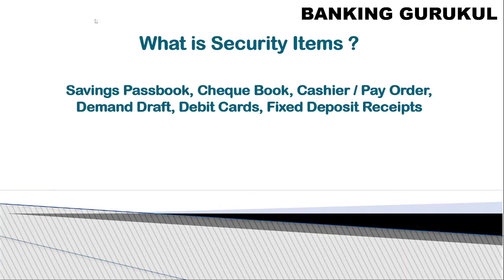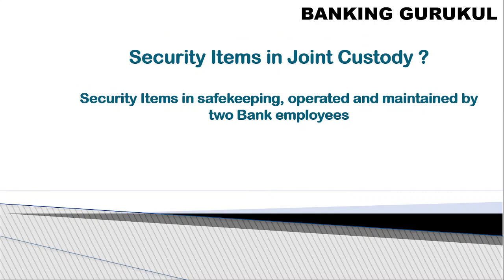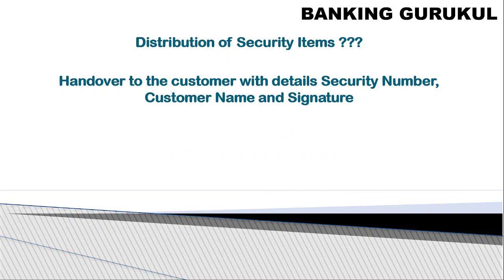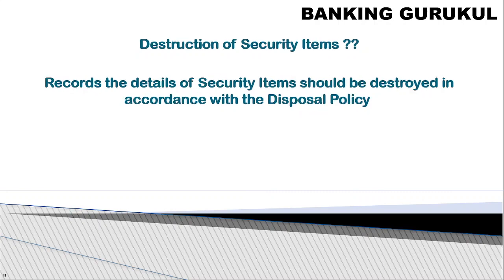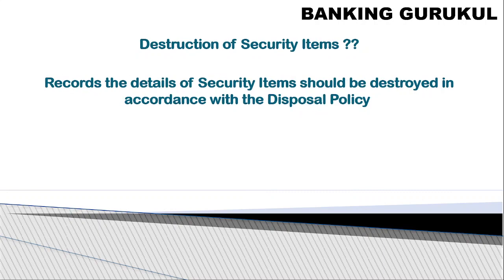Different security items in Bank? issue, maintenance, distribution, requisition